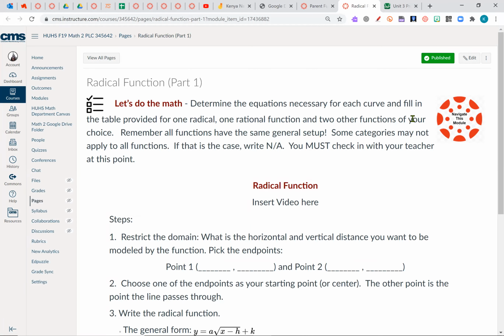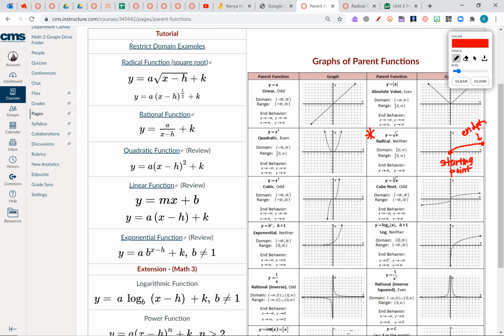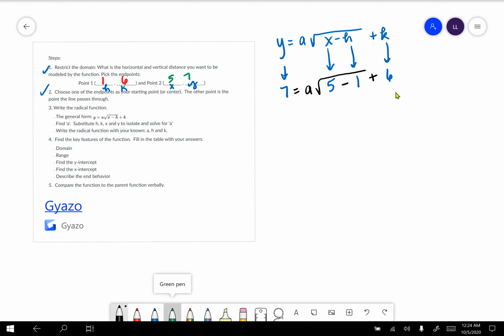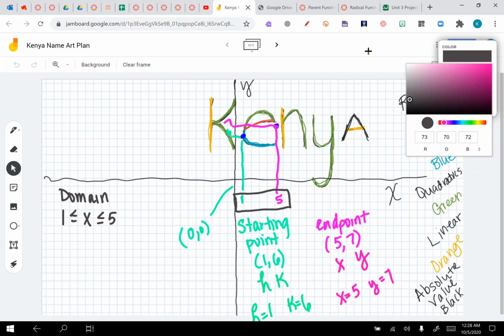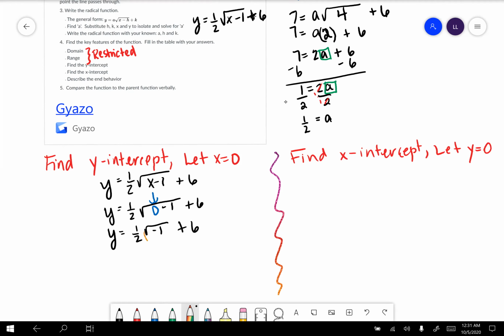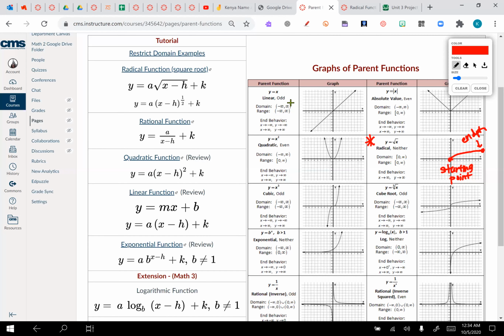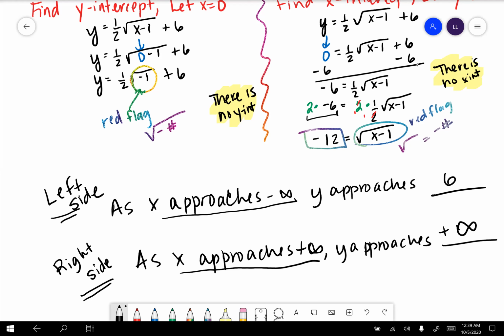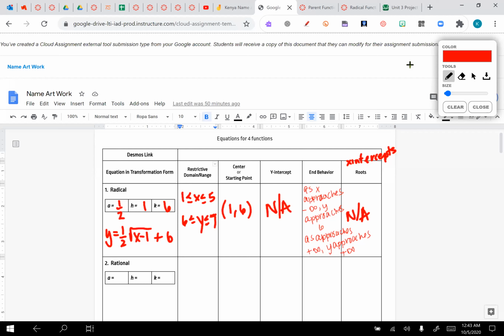Radical work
Students will write a radical function given a key feature and a point on the line.  Students will then identify all key features of the function and define the restricted domain and range.